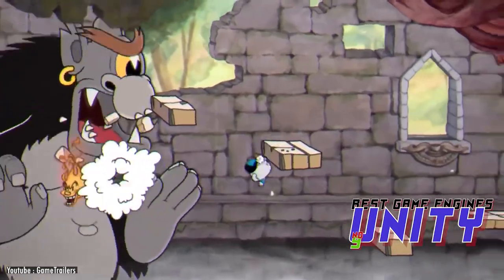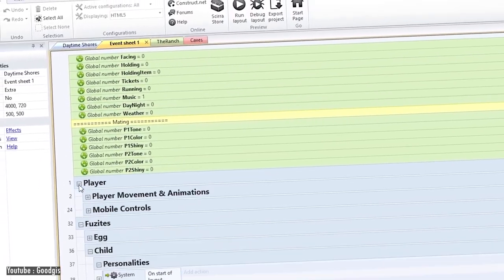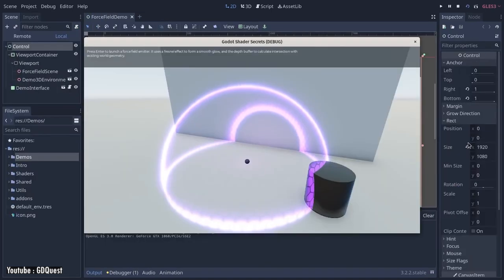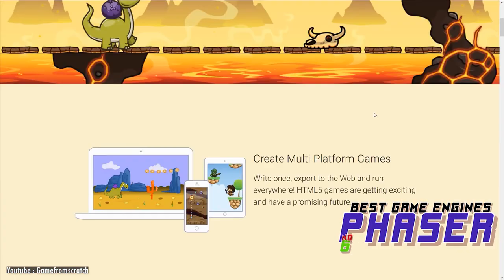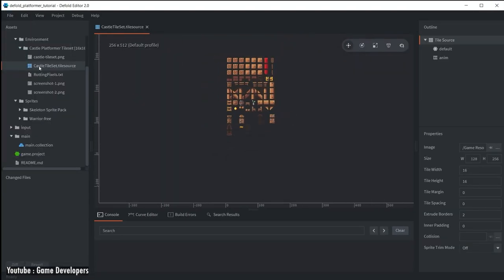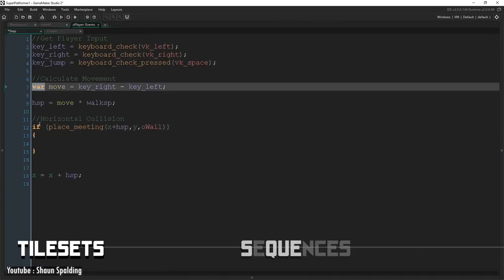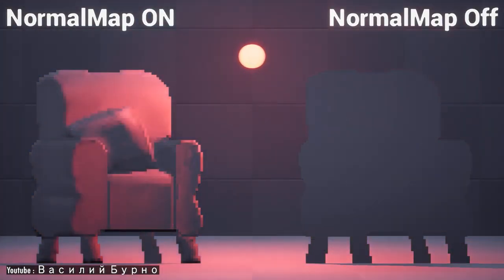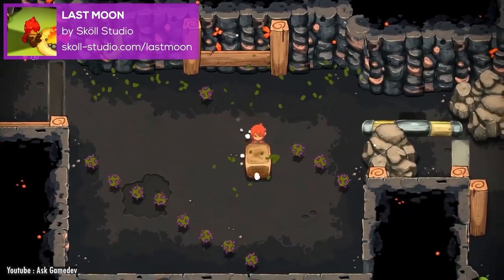Best Game Engines For 2D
You're a video game developer or planning to become one? We got your back.
In this video you will discover the best 2D game engines and the specificities of each one.

🔴Don’t miss out on similar enlightening videos that make game dev accessible for you!
00:00 Intro
00:47 Unity
01:48 Godot
03:16 Ren'Py
04:11 Phaser
04:55 Defold
05:40 GameMaker Studio2
06:34 Cocos2d
07:12 Paper 2D
07:53 Contrauct3